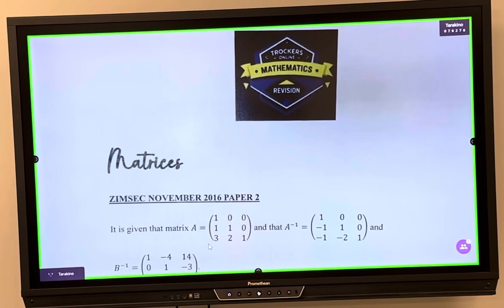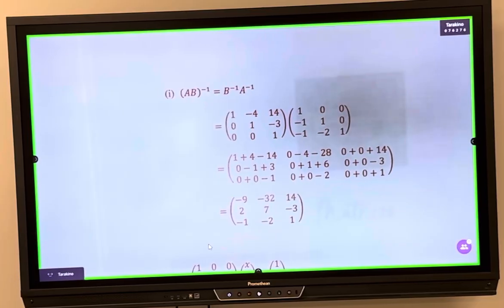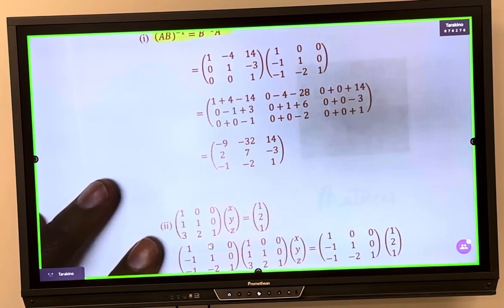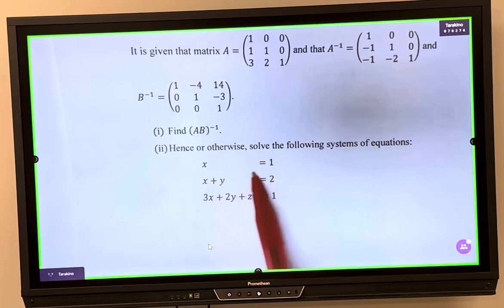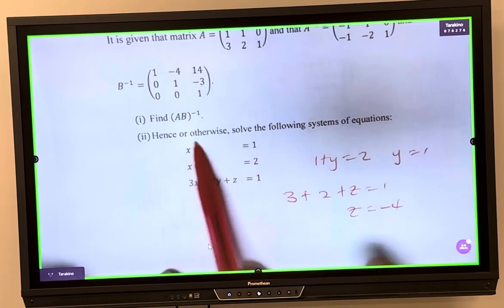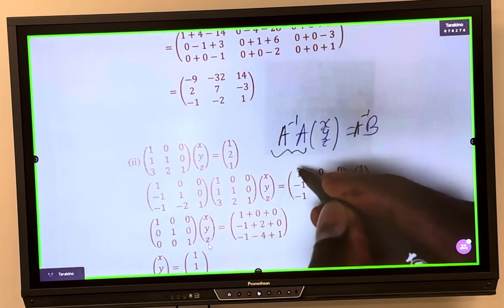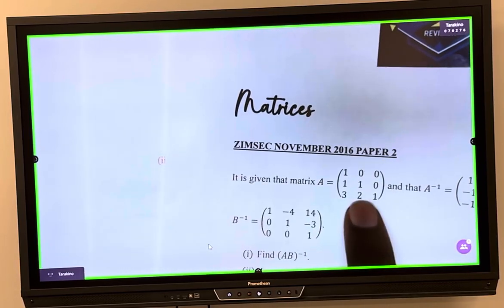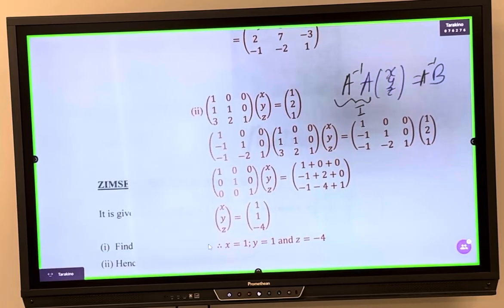Matrices - ZIMSEC November 2015